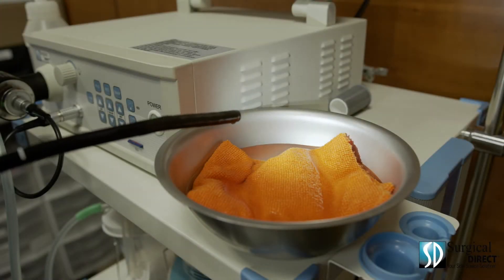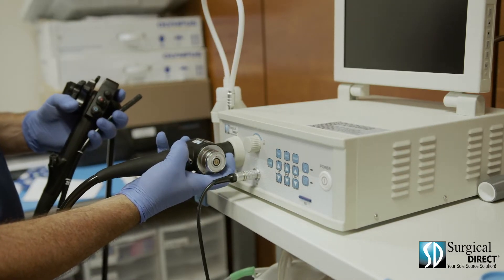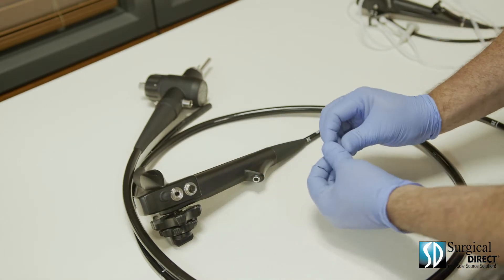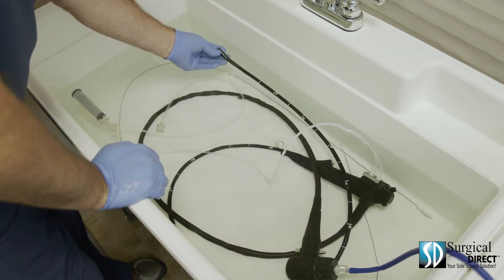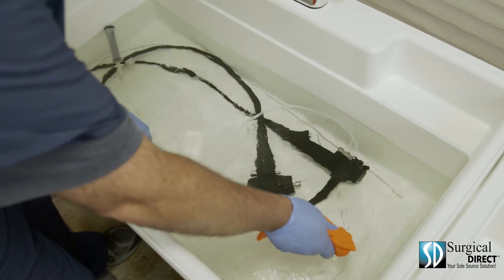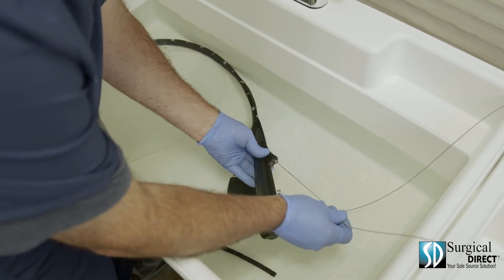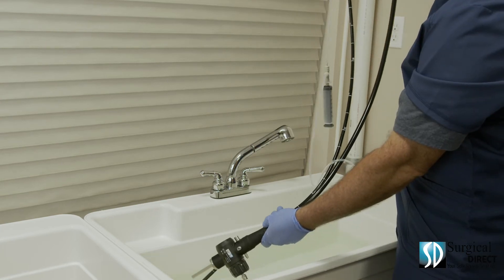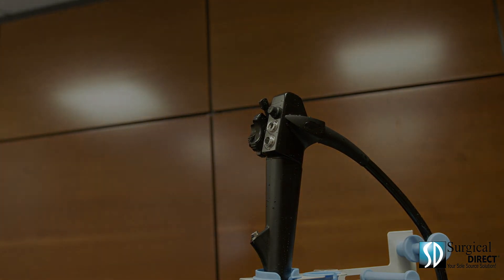Surgical Direct's Veterinary Endoscope Cleaning Demonstration